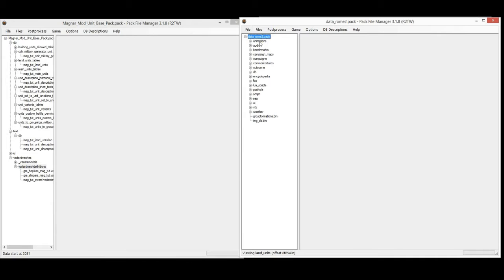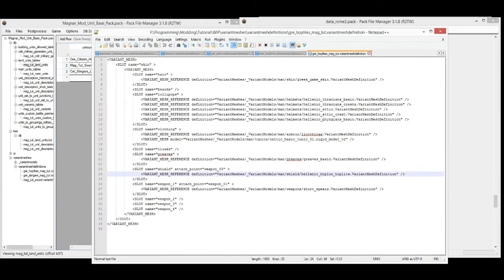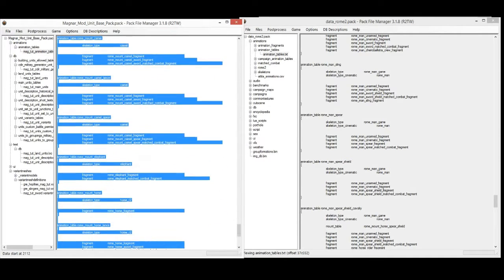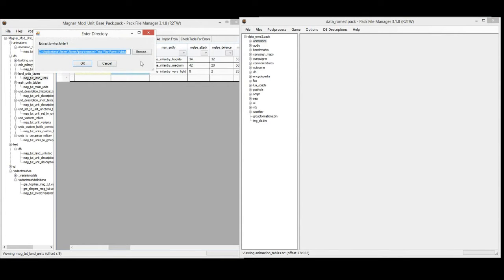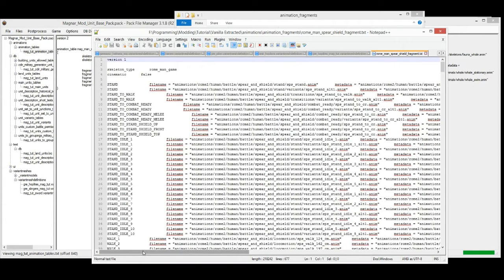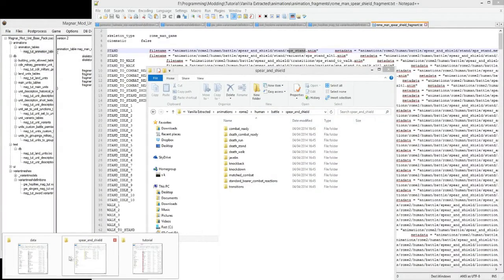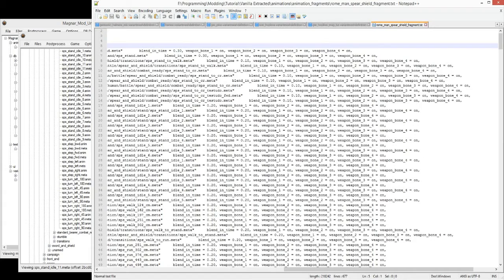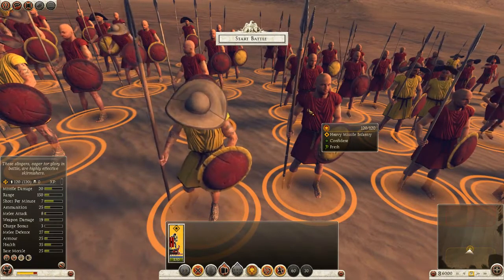Magnar Tutorial - Episode XIX(19) - Unit Animations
Unit Animations
-Animation: Tables, Fragments and link to land units table.

Tools Required:
PFM

Recomended Tools:
Notepad++

Optional Files:
Magnar Unit Base Pack

Credits:
Video Editor - Nonnos